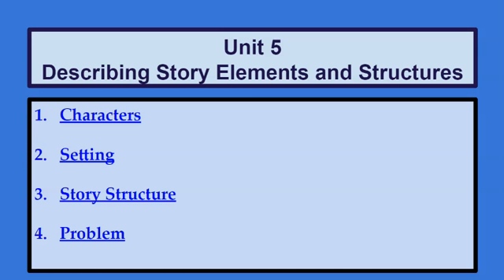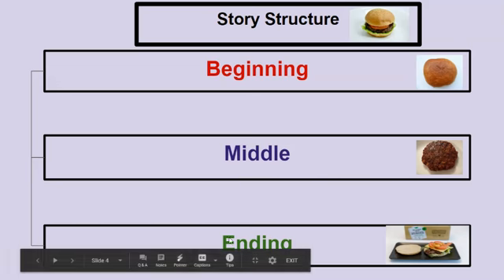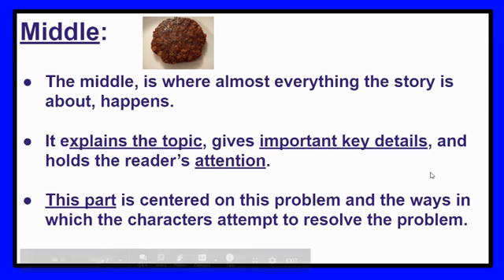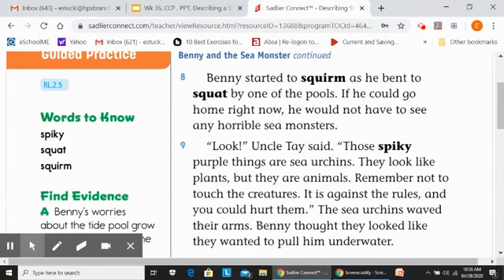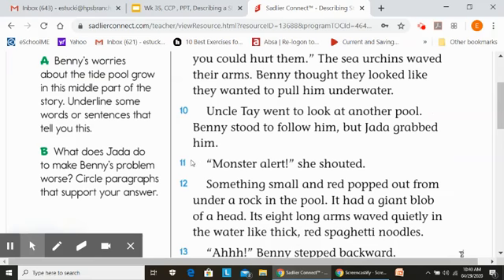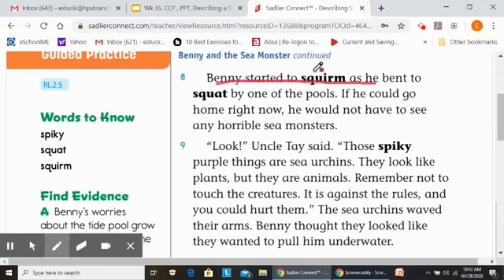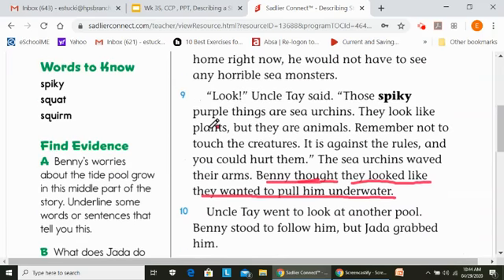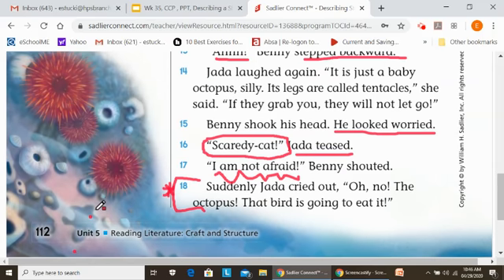Untitled: Apr 29, 2020 10:47 AM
STORY ELEMENTS AND STRUCTURE